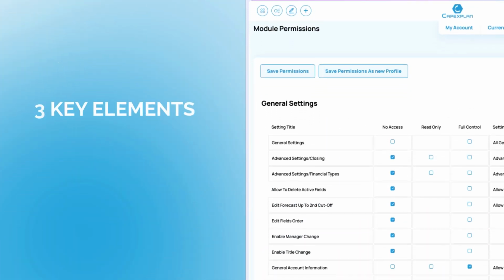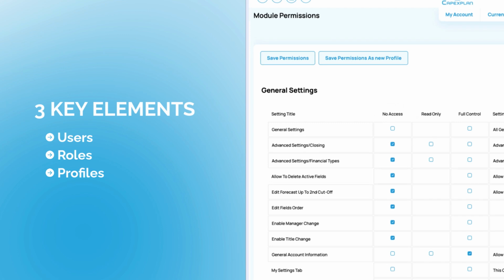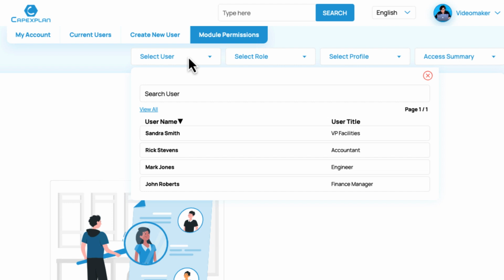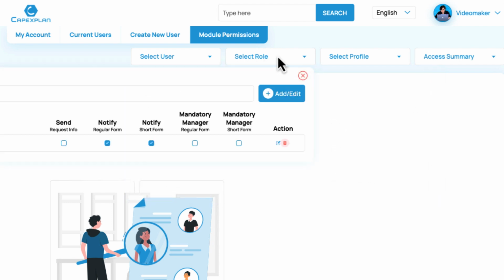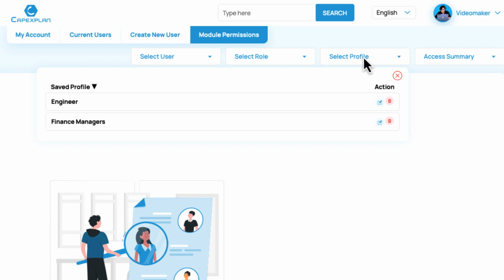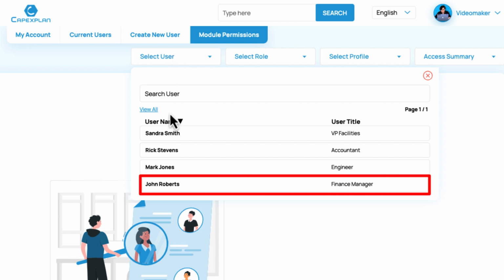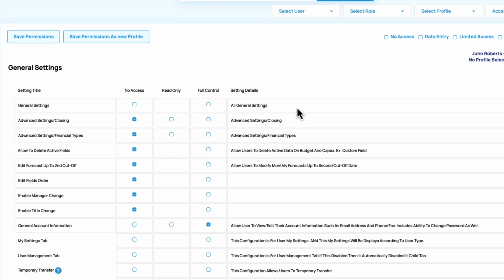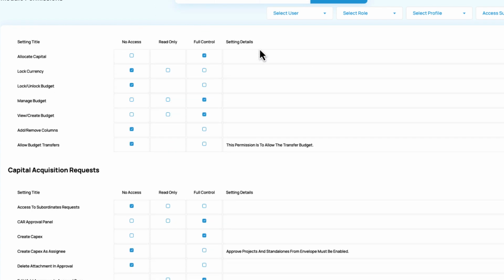How to Manage Module Permissions | CapexPlan Tutorial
Learn how to manage module-level permissions in CapexPlan to control what users can view, edit, and manage across the platform.

This video explains how to assign access levels such as No Access, Read-Only, Full Control, and Regional access. It also shows how to create and reuse permission profiles for similar roles, making user management faster and more consistent.

✔ Assign module access by user
✔ Use permission profiles for role-based control
✔ Apply access levels (No Access, Read-Only, Full Control, Regional)
✔ Quickly grant or revoke permissions

This feature helps organizations maintain security, streamline administration, and ensure users have the right level of access to CAPEX data.

👉 Watch now to manage user permissions effectively in CapexPlan.